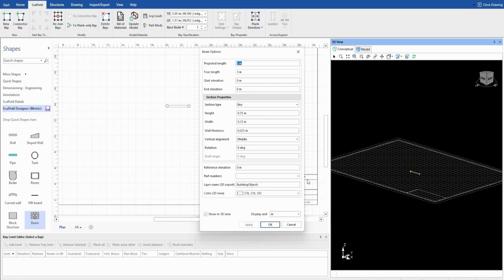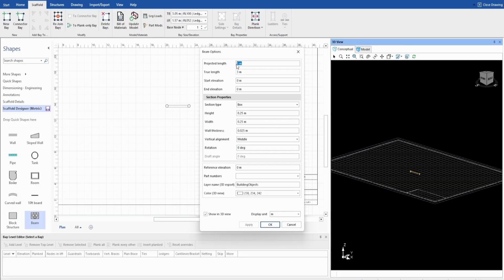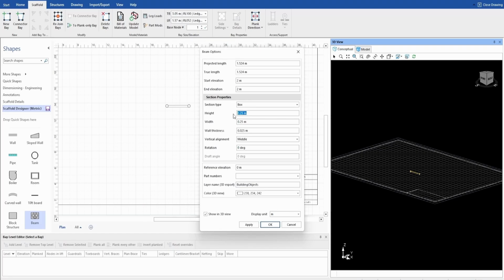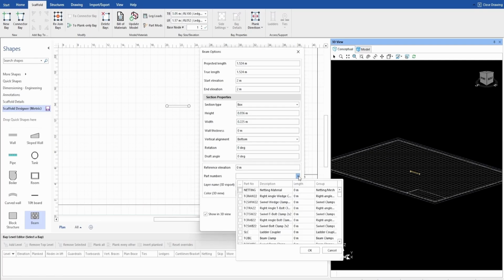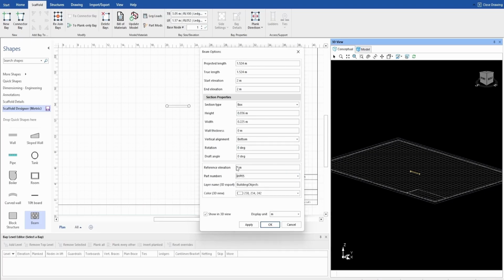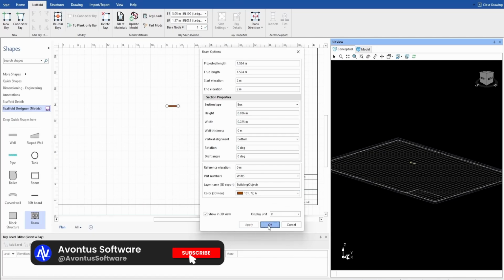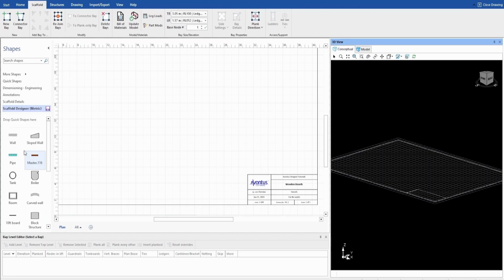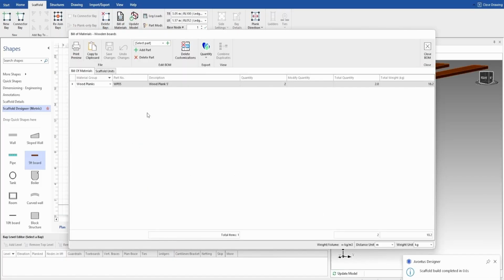How to Create Custom Building Objects in Avontus Designer | 2-Minute Tuesday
Welcome to 2-Minute Tuesday — quick tips to help you get the most out of Avontus Software.

In this video, we show you how to create custom building objects in Avontus Designer — like wooden boards, steel planks, and ply boards — so you can save them to your stencil library and reuse them across all your scaffold designs.

📌 What you'll learn:
➤ How to drag and configure a beam to create a custom building object
➤ How to set the correct dimensions (length, width, height/thickness)
➤ How to specify elevation settings so your board measures from the correct position
➤ How to assign a meaningful part number to your custom object
➤ How to save your custom object to your stencil library
➤ How to drag saved objects into future designs
➤ How saved objects automatically populate in your bill of materials

Creating a reusable library of custom building objects saves design time, ensures consistency across projects, and eliminates the need to recreate the same parts over and over.